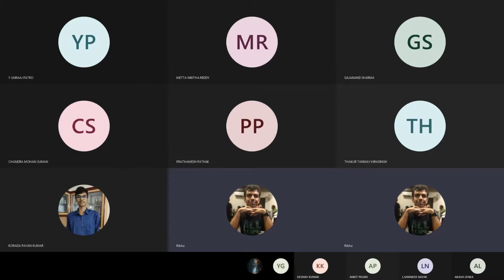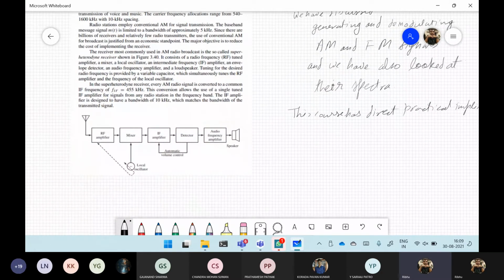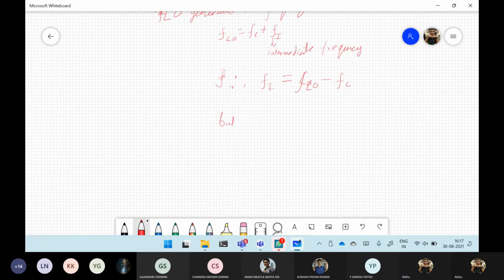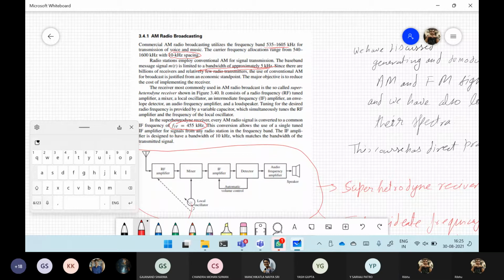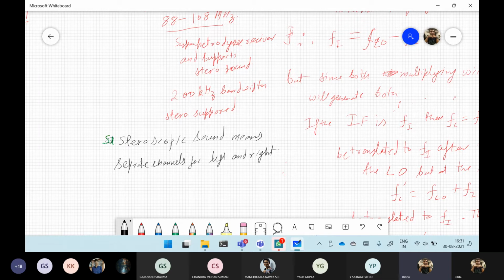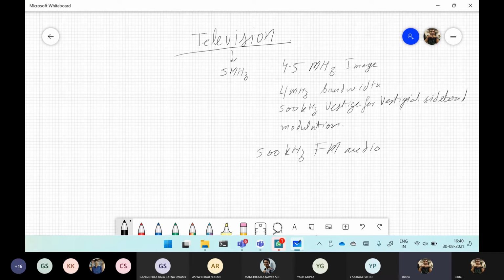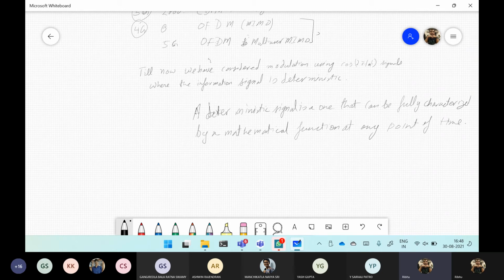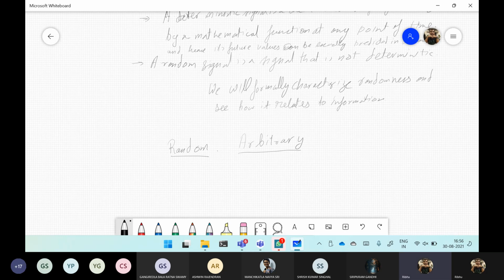EE 331 2021: Lecture 13